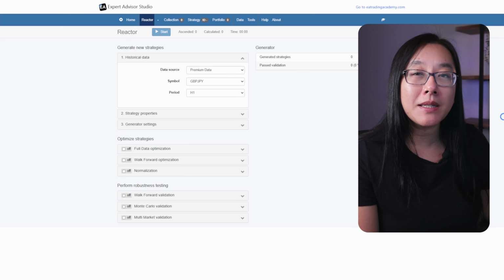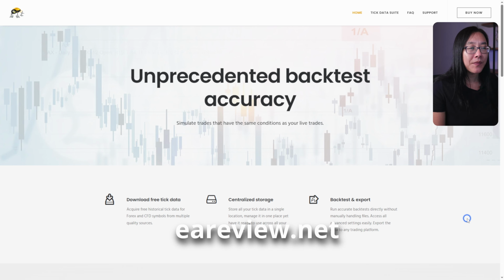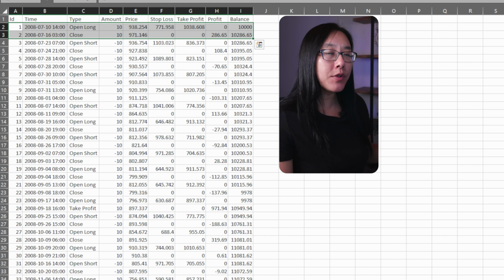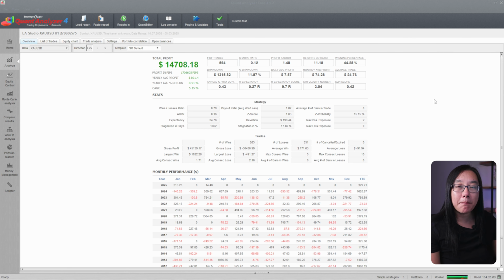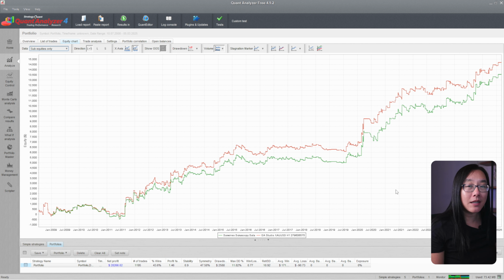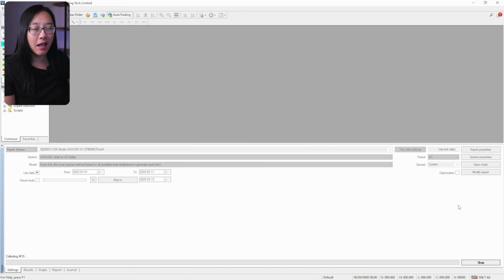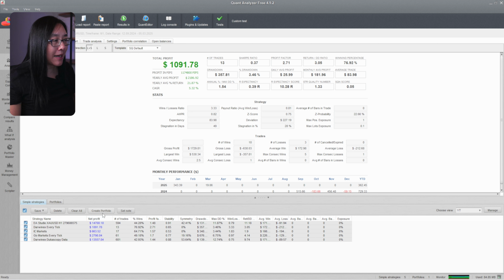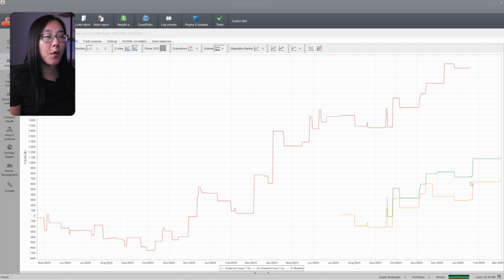This FREE Tool Changed My Trading FOREVER! Quant Analyzer